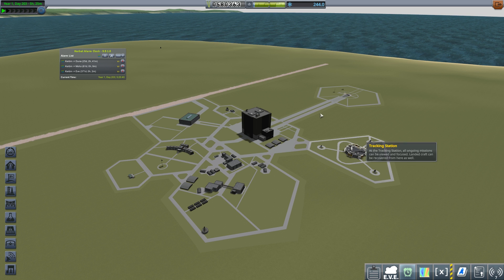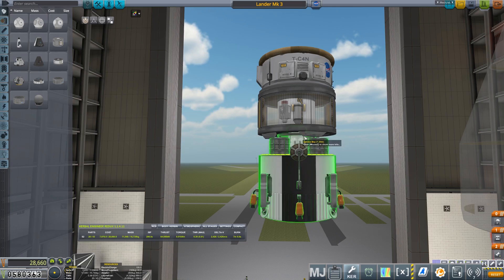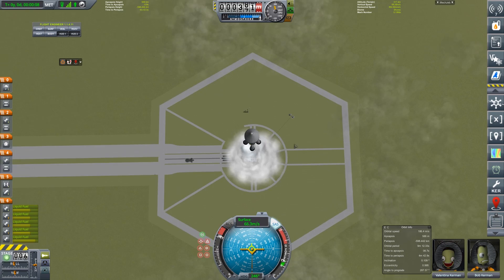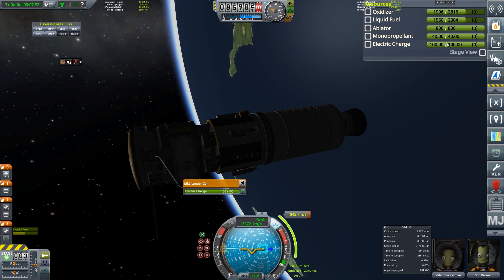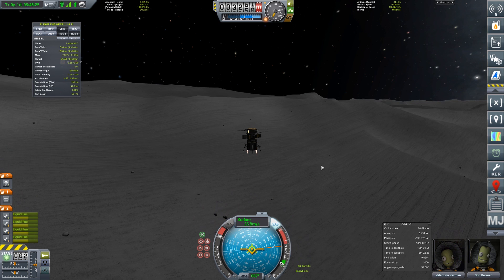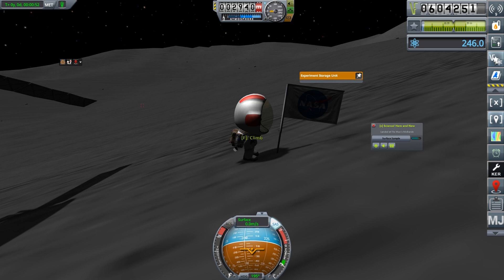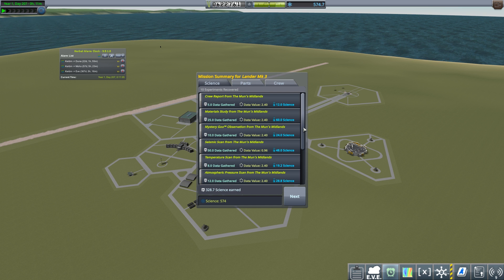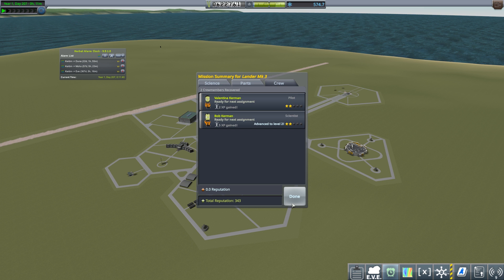KSP 1.4 Making History Expansion E14 - Duna Dry Run on the Mun!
Time to test a new lander before our Duna transfer window... on the Mun... with a few issues.